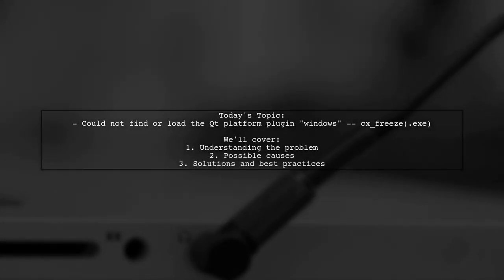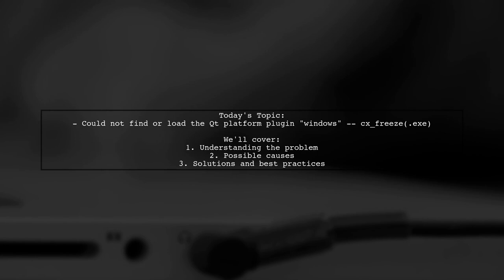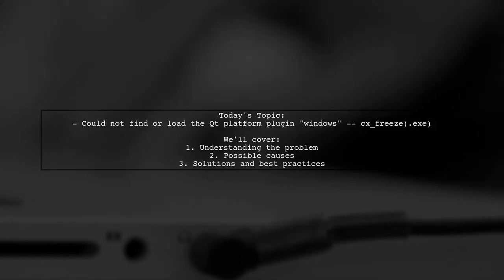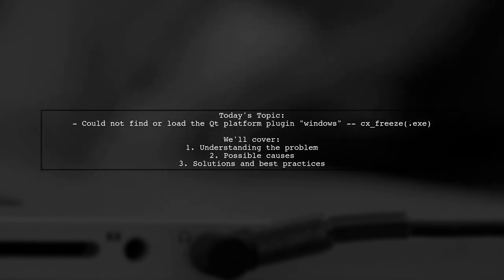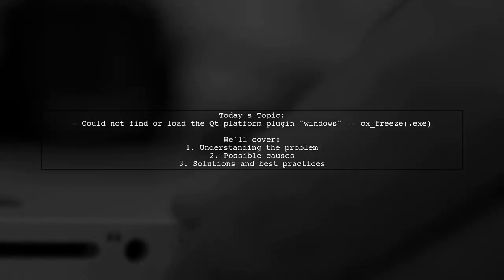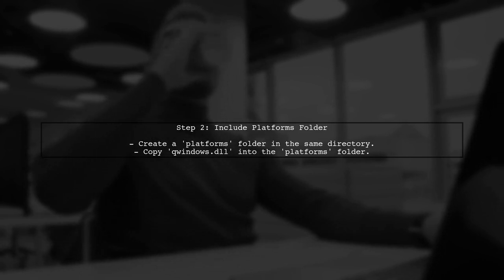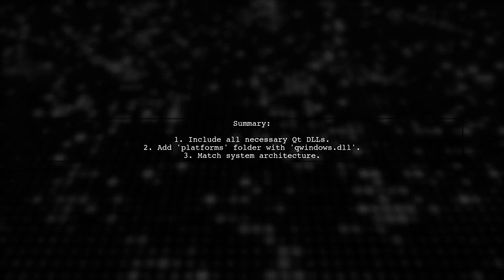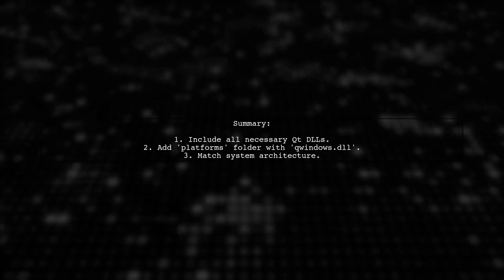Unlock Your App's Potential: Fix the Qt Platform Plugin Error Now!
In this video, we dive into a common yet frustrating issue that many developers face: the Qt Platform Plugin Error. Whether you're building a desktop application or working on a cross-platform project, this error can hinder your progress and leave you scratching your head. Join us as we explore the causes of this problem and provide step-by-step solutions to unlock your app's full potential. Don't let technical glitches hold you back—let's get started!

Today's Topic: Unlock Your App's Potential: Fix the Qt Platform Plugin Error Now!

Related to: qtplatformpluginerror, fixqterror, unlockapppotential, qttroubleshooting, appdevelopmenttips, qtframework, softwaredevelopment, errorresolution, programmingsolutions, cross-platformdevelopment,